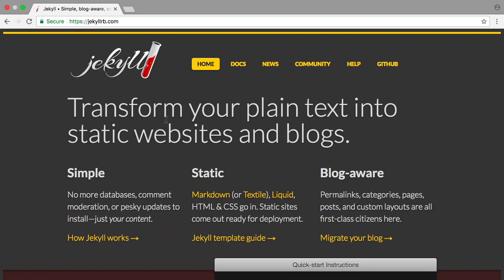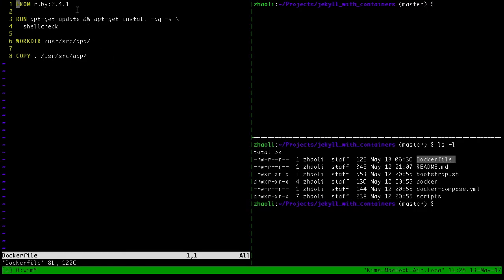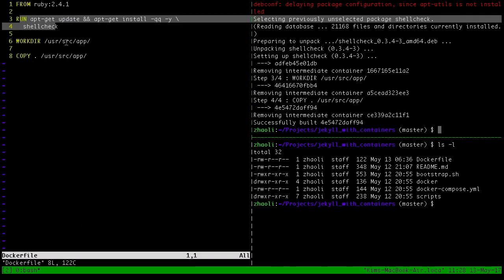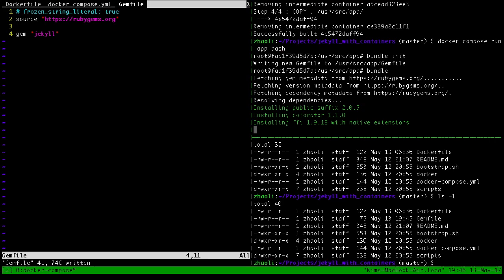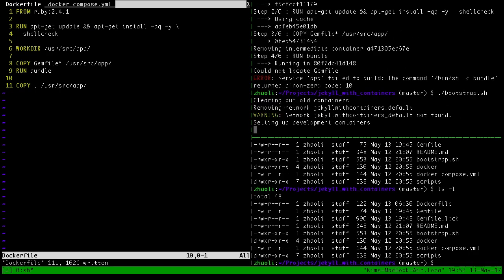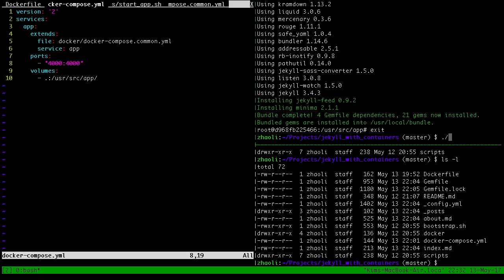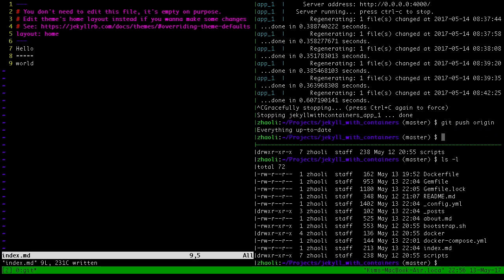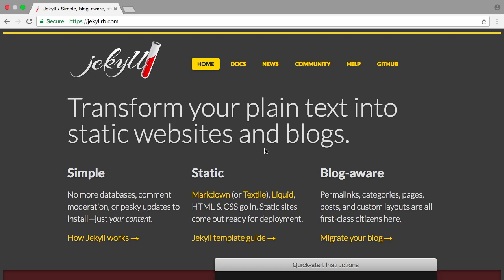Jekyll In Container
Developing a Jekyll Site inside Containers